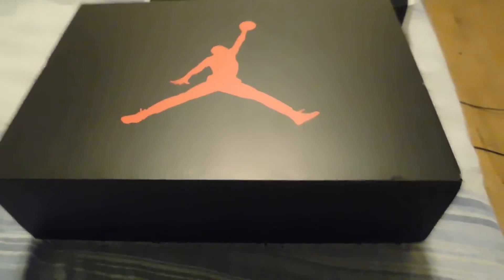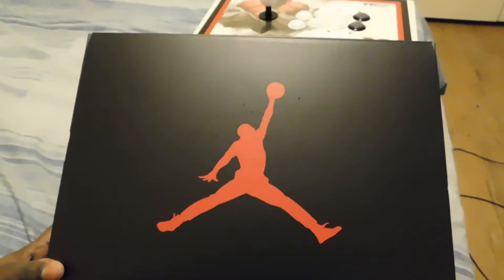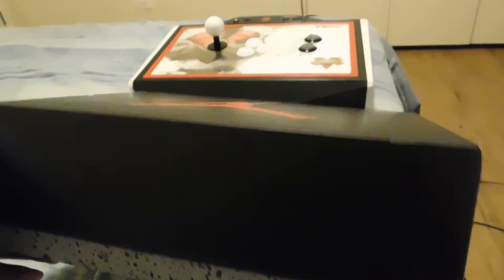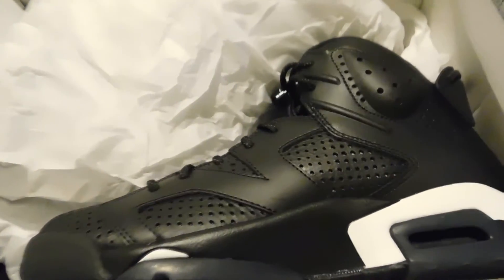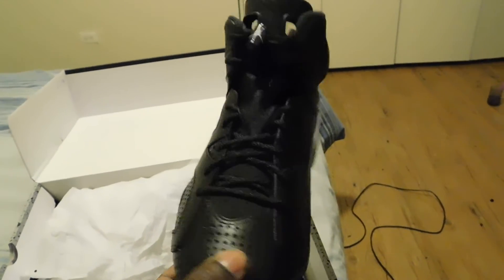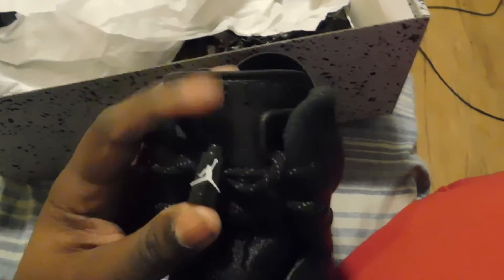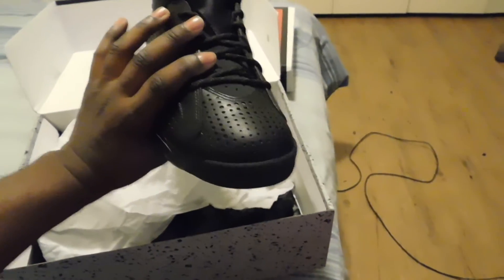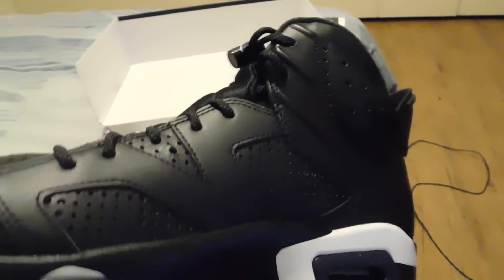Air Jordan Retro 6 "Black Cat" Unboxing!